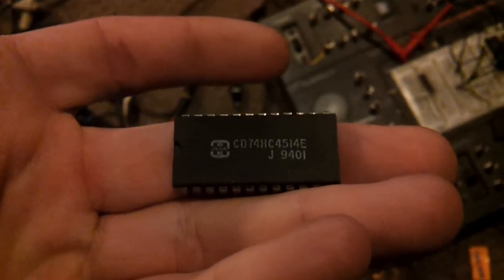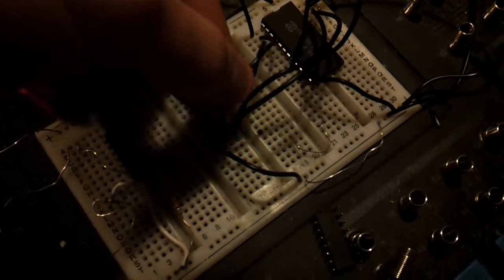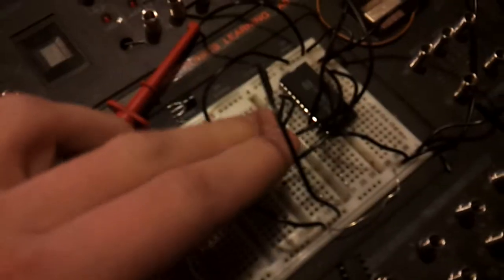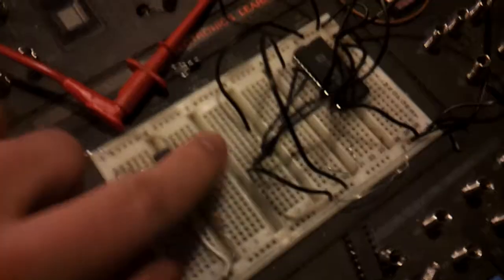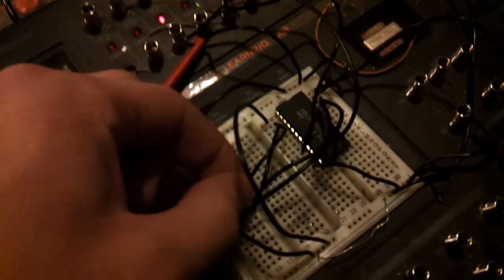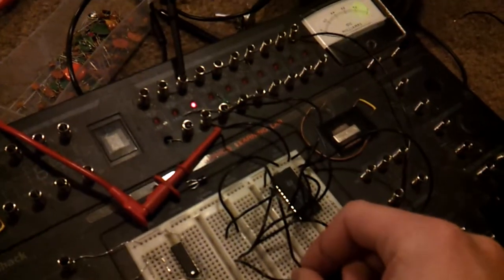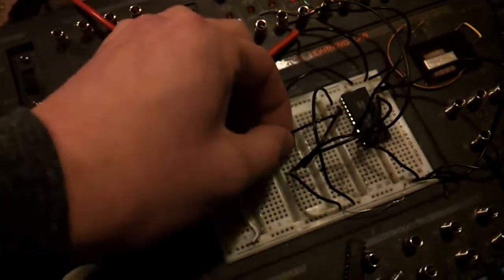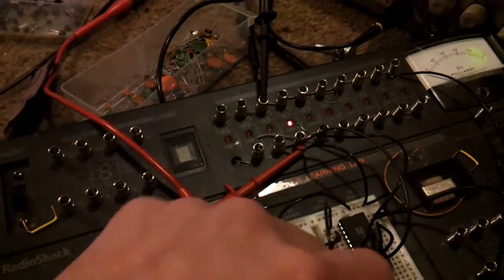How to use multiplexers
A basic tutorial on multiplexer theory and how you can get one working!